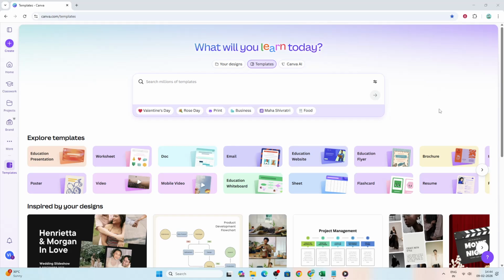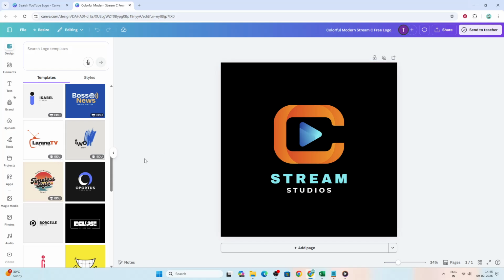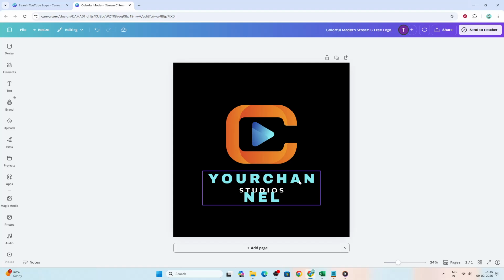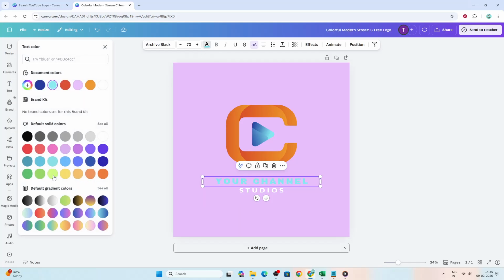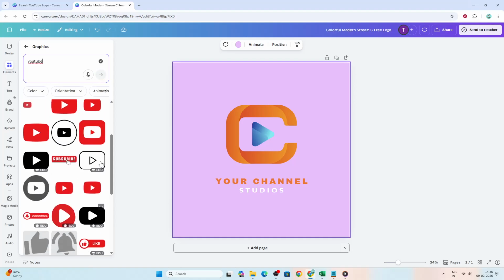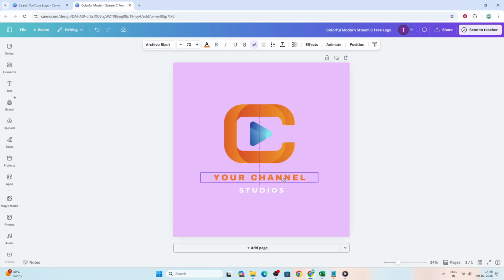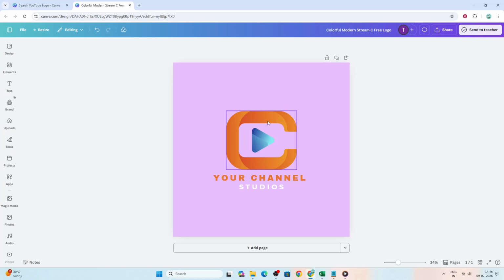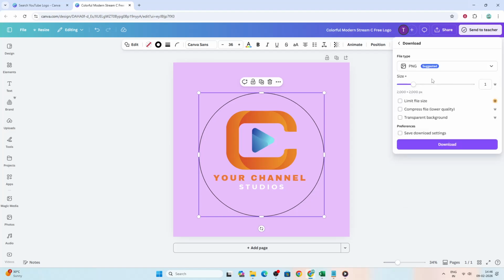How To Create YouTube Logo On Canva (Step By Step)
Learn how to create a YouTube logo on Canva with this easy, step-by-step branding tutorial. In this video, we show you exactly how to design a custom YouTube profile picture using the Canva logo maker to improve your channel's professional appearance.